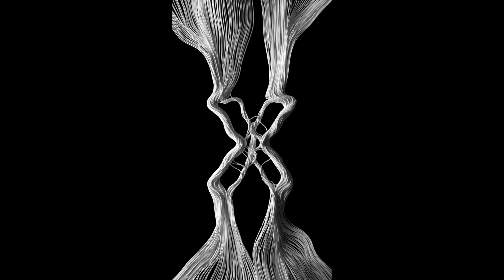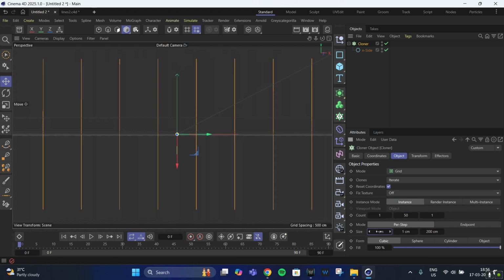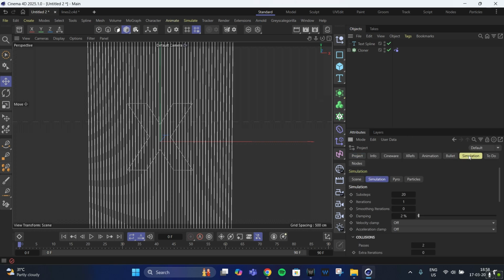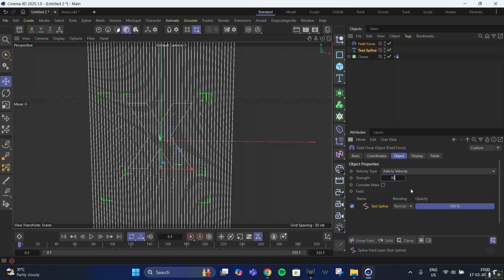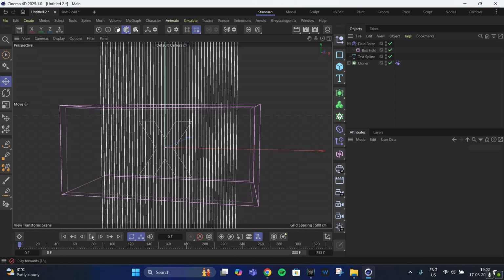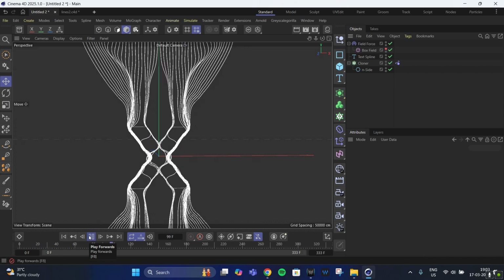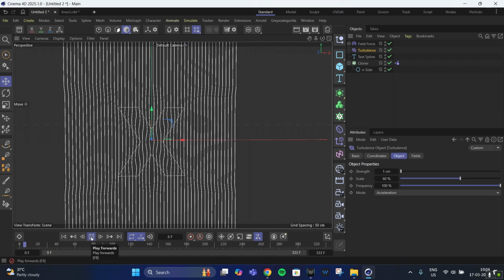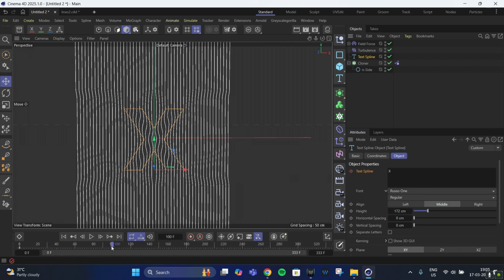Abstract Motion Design with Rope Dynamics in Cinema4D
This is a tutorial video showing you how to create awesome motion design with rope dynamics and field forces in C4D.